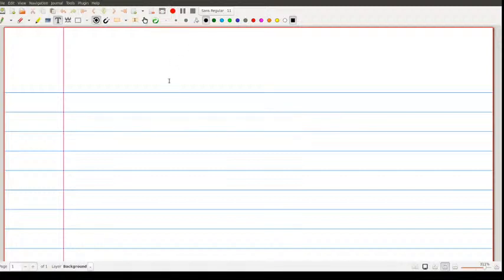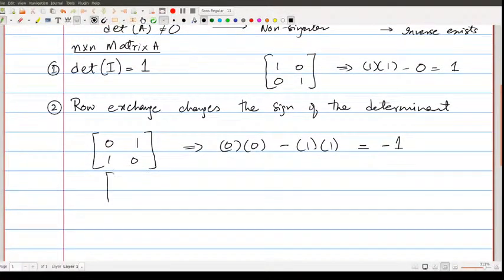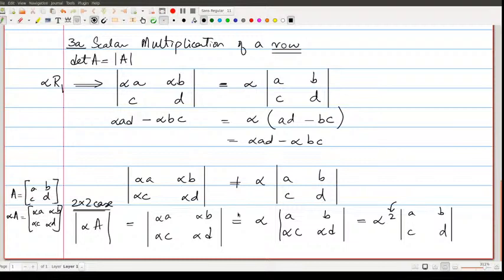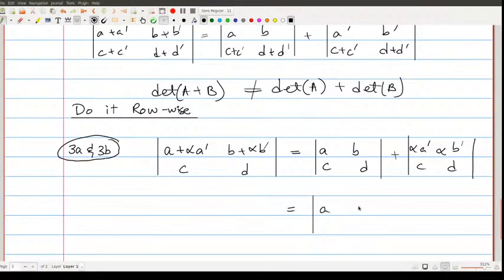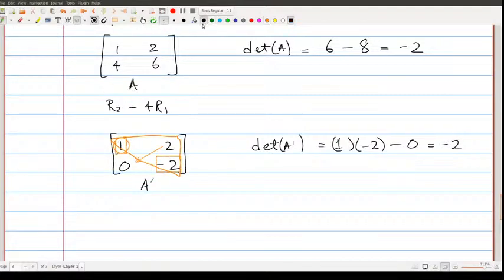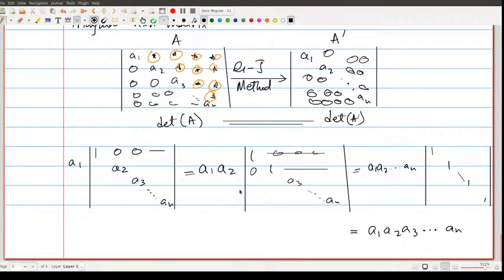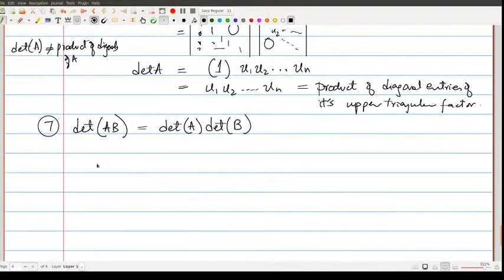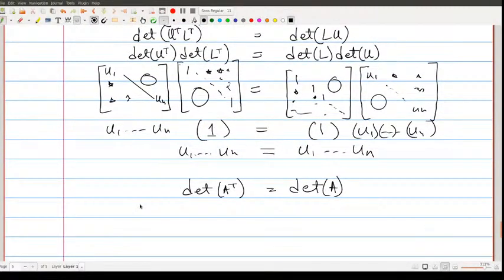Lecture 5.1 - Determinants